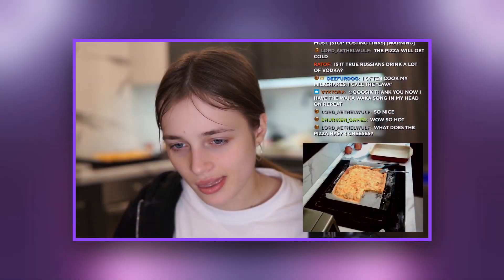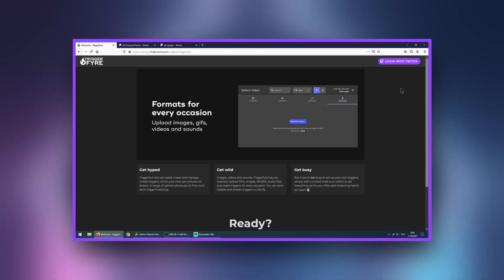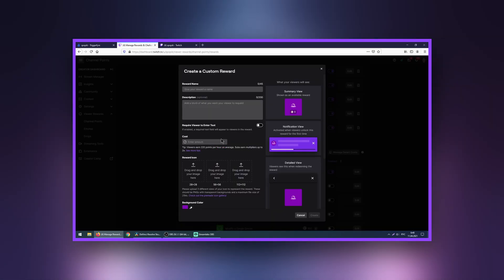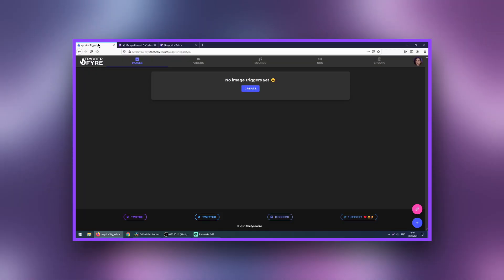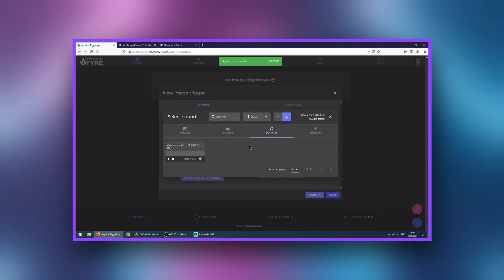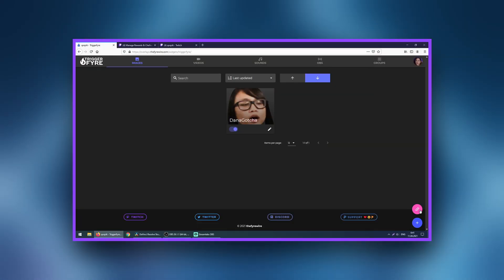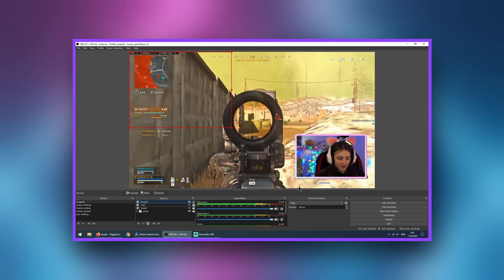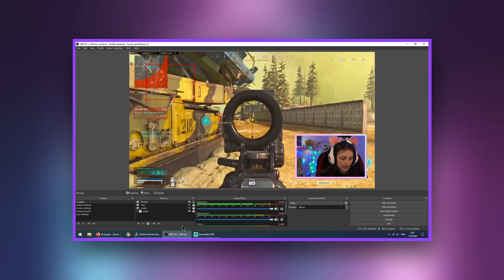HOW TO SETUP Channel POINTS Sound & Video ALERTS | qoqsik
Upgrade your stream! Add rewards that will be displayed on the screen - sound, pictures & video. And all this in a few minutes!

Timecodes:
00:00 - Start
00:27 - Services used
00:40 - Triggerfyre website
00:49 - Twitch rewards
1:08 - Create a trigger
1:52 - OBS settings
2:08 - Testing
2:21 - End of video